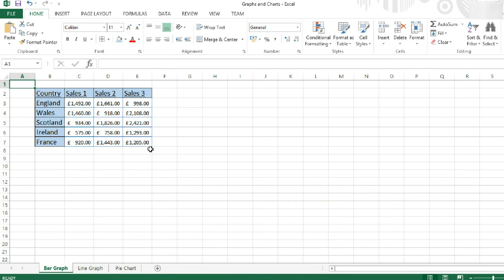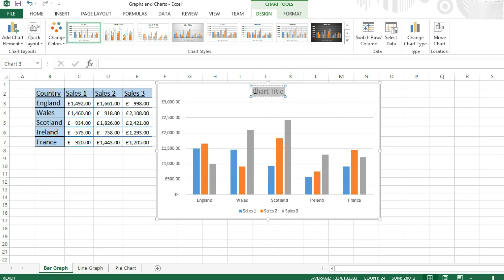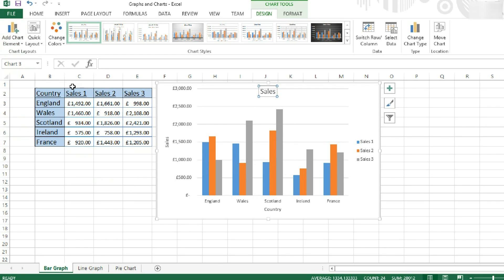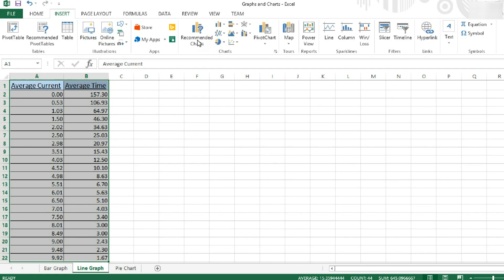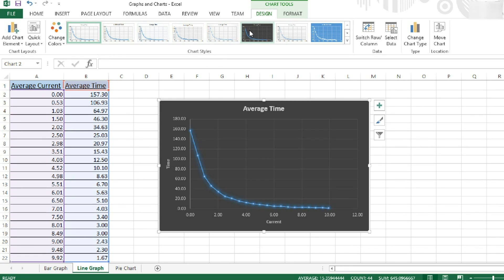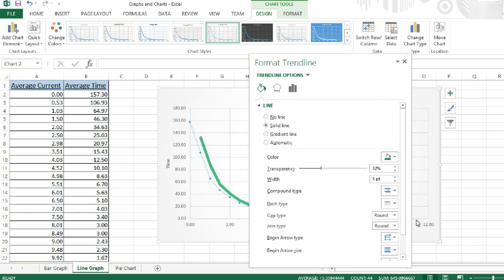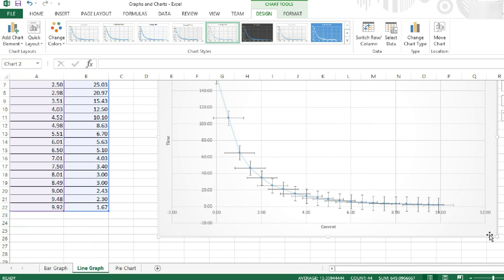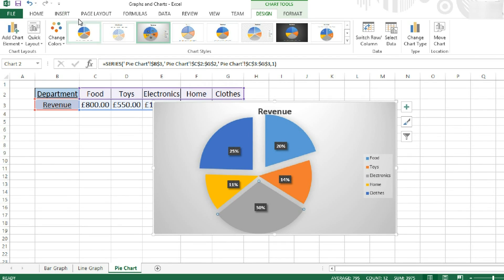Excel 2013 - Graphs and Charts Tutorial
In this tutorial, we show you how to insert and use graphs and charts in Microsoft Excel 2013. We cover the three main types of graphs and charts you will use in Excel; Bar, Line and Pie Charts. We also have a look at using the Recommended charts feature which is new to Excel 2013. We go on to explain ways of customizing your graphs in Excel, for example, changing the axis or graph titles, adding a trend line or error bars, and choosing which grid-lines are displayed. Enjoy!